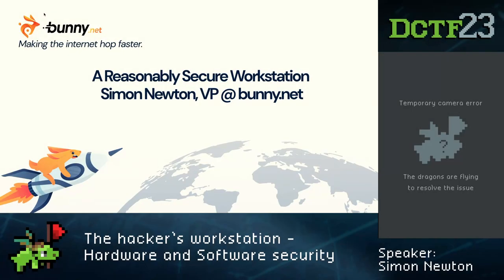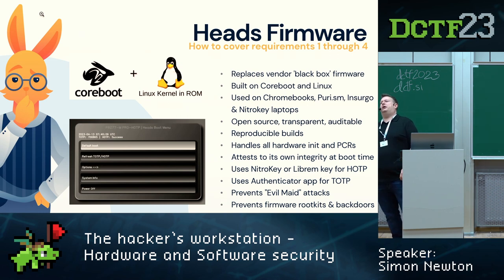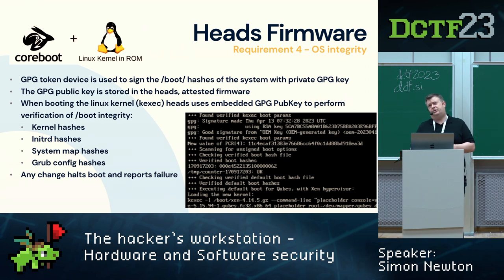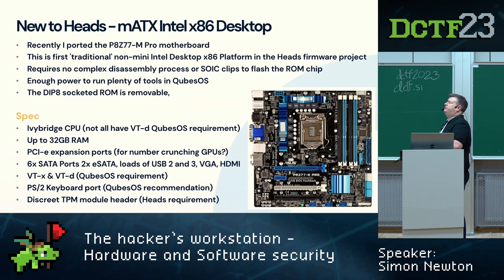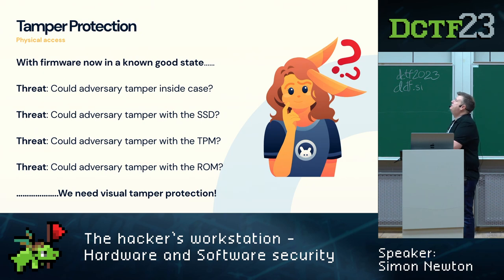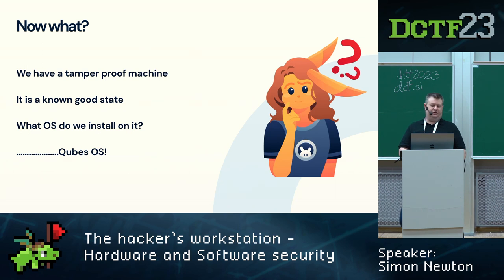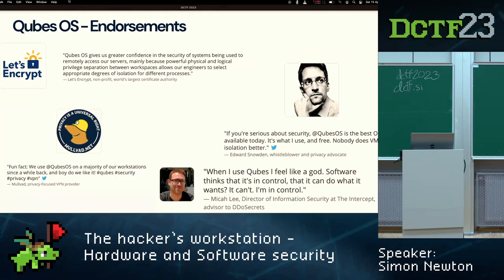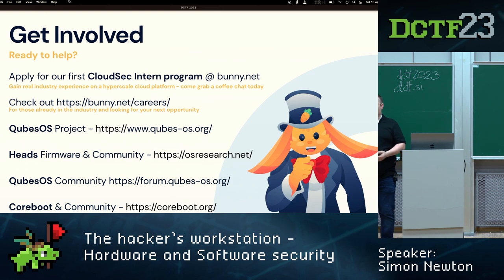[DCTF23] Simon Newton: The hacker's workstation - Hardware and Software security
Simon Newton is part of the community at QubesOS and also a long term contributor to the Heads Project where he has ported platforms to the project. Heads firmware is used by OEM vendors on some Google Chromebooks, Puri.sm devices, as well as being used by security professionals who need firmware and operating system integrity attestation from boot time.

QubesOS is a reasonably secure Linux operating system that provides security through isolation - while also giving hackers a 'one stop box' ability to run multiple operating systems (Debian, Windows, Kali, Arch, Whonix, etc) as well as perform remote pen testing of different OS types within the same physical hardware.

In this talk we will explore the threat models addressed by this combination, some of the attacks it can prevent if an adversary targets you with, how easy it is to actually set up this kind of system and what cool stuff you can do with it once you make the switch.